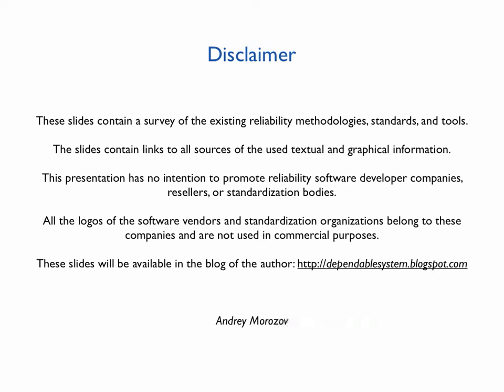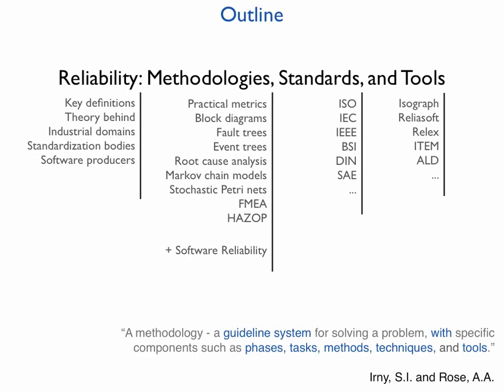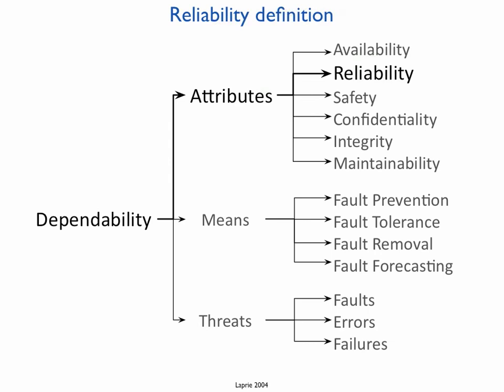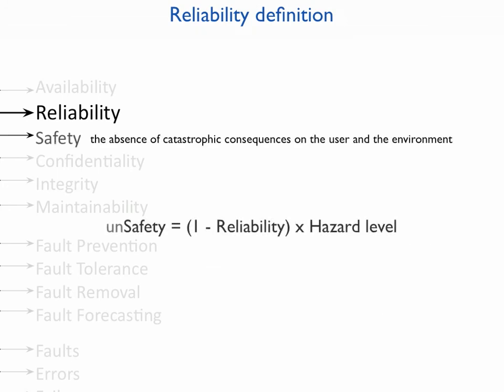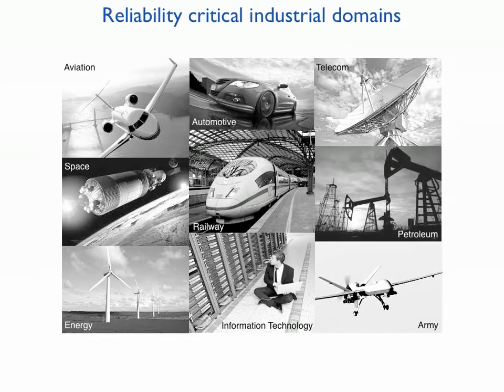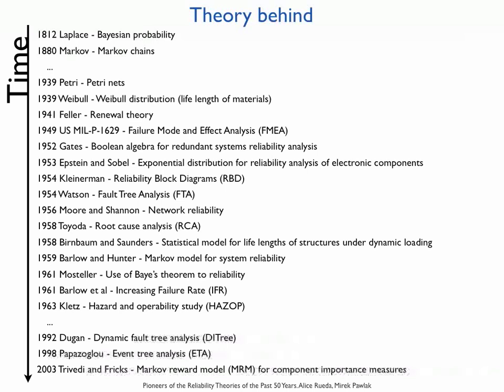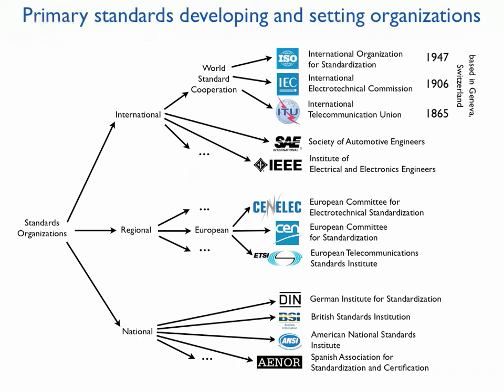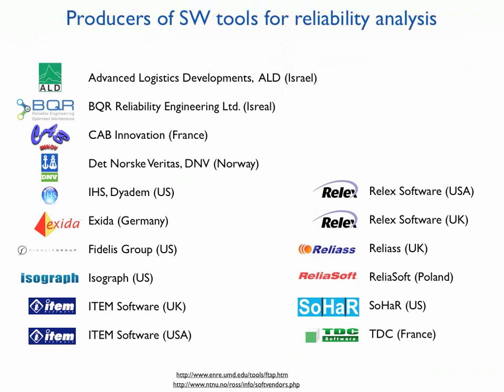Reliability 1 - Introduction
This is the first part, the introduction,  of a presentation about reliability methodologies, standards, and tools.